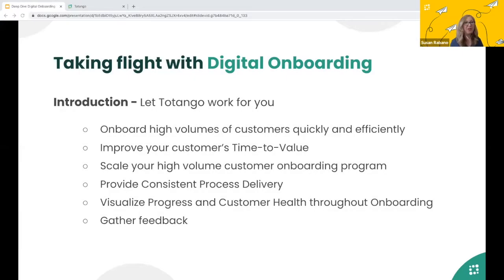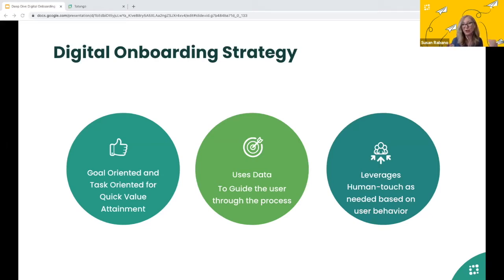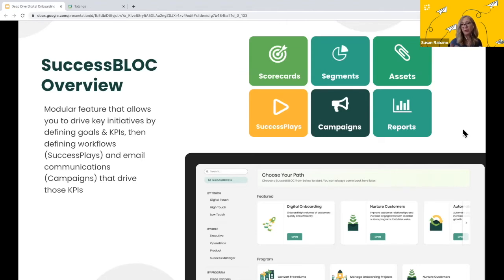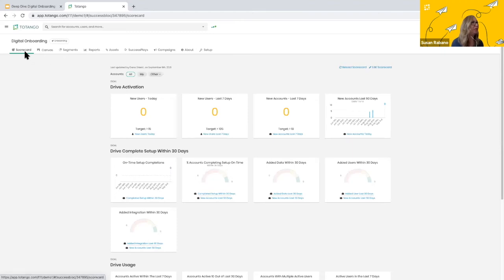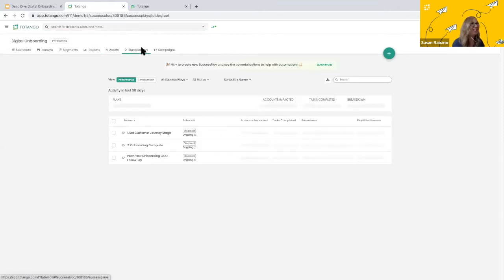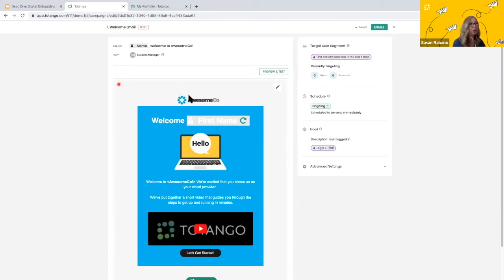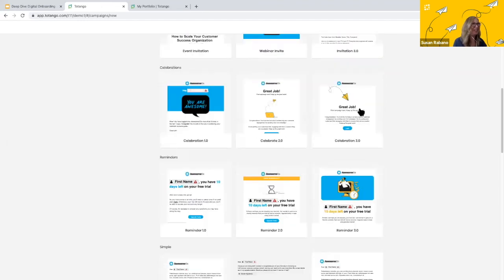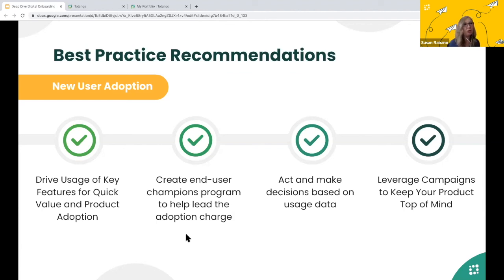Totango Deep Dive: Take Flight with Digital Onboarding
Digitally Onboard high volumes of customers quickly and efficiently. Improve velocity and time to value in this expert-led session; your runway to mastering onboarding at scale.

To try it out for yourself, get started with a free Totango account